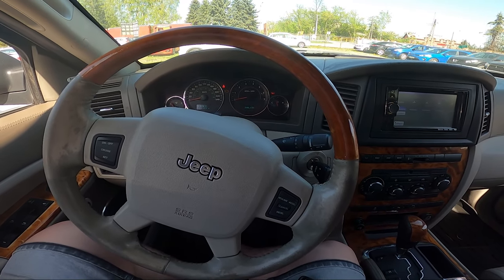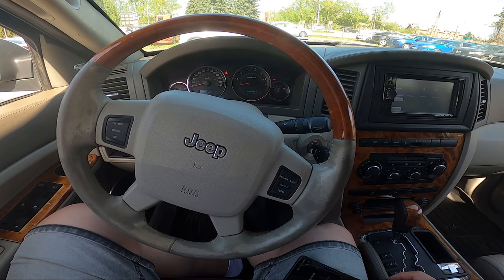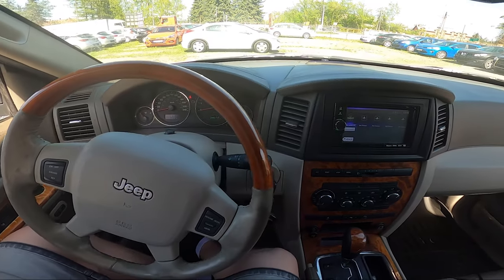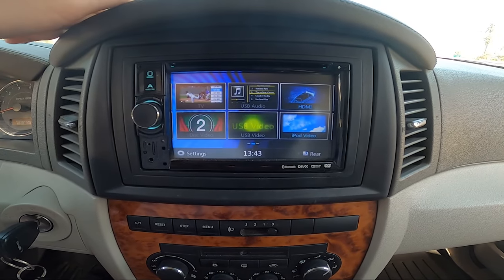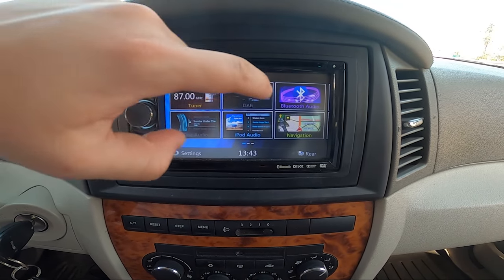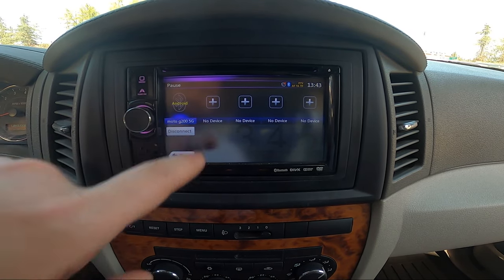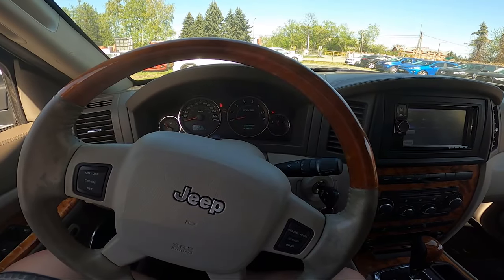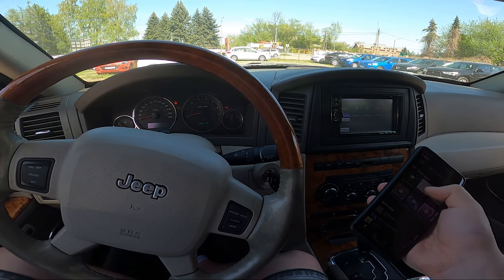How to Play Music from Smartphone via Bluetooth in Jeep Grand Cherokee III ( 2004 – 2010 )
Find out more info about Jeep Grand Cherokee III ( 2004 – 2010 ) :
Thanks to that feature You'll be able to Play Your Own Music on Car Radio. Follow the video above to learn how to Change the Radio Source to Bluetooth In the Jeep Grand Cherokee III!

Years of Production:

2004, 2005, 2006, 2007, 2008, 2009, 2010

Series:

Crossover
SUV
Terrain